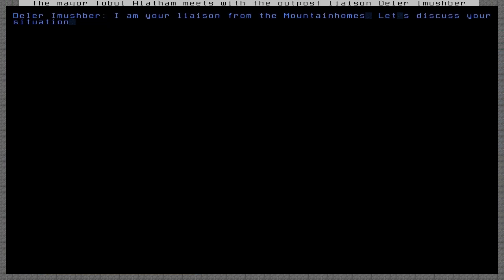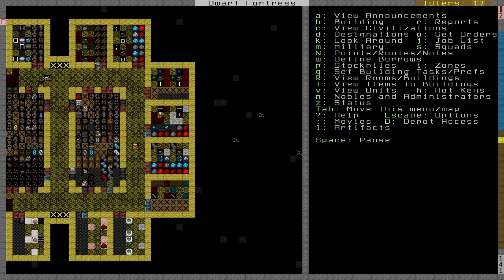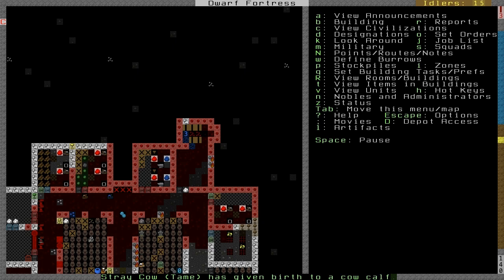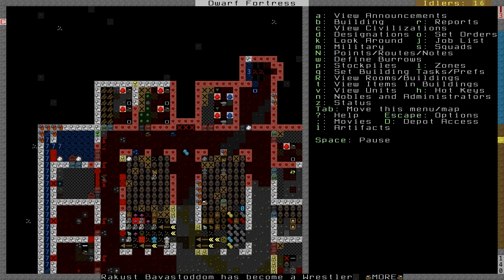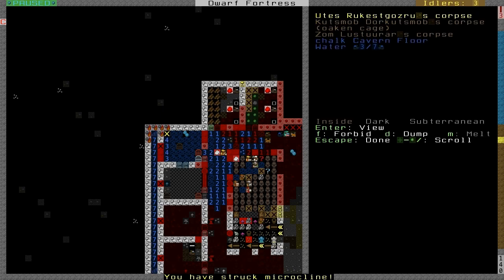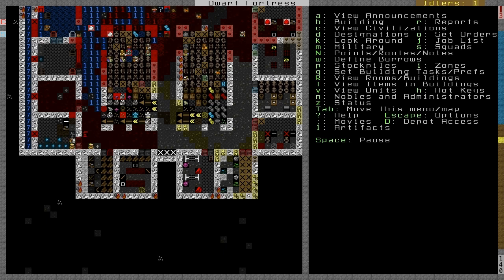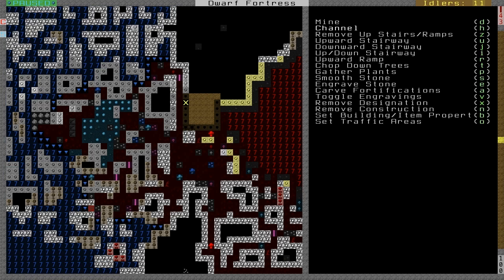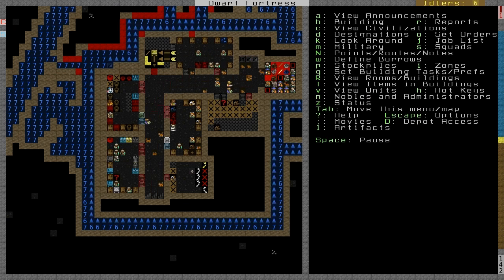DF2010 Tutorial - Adamantine (Part 26)